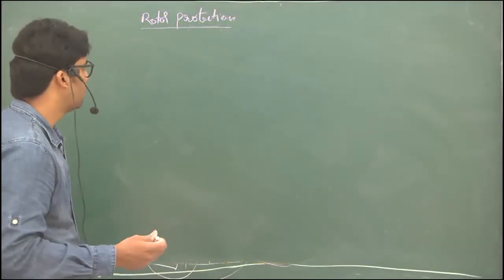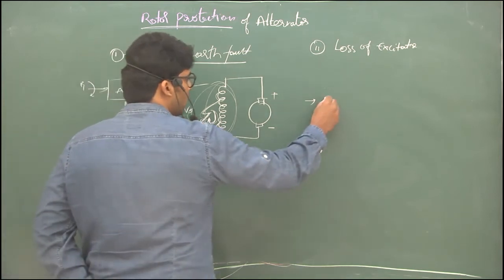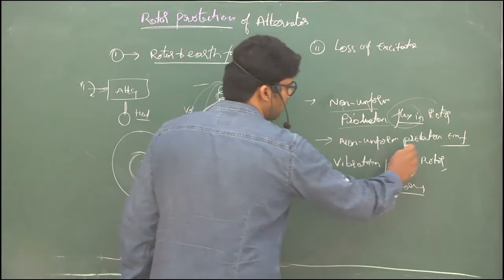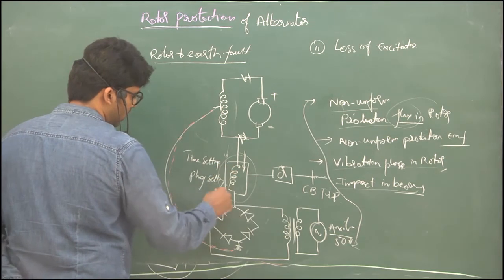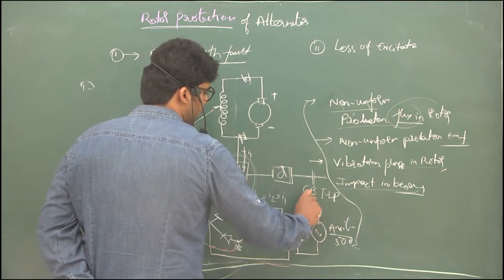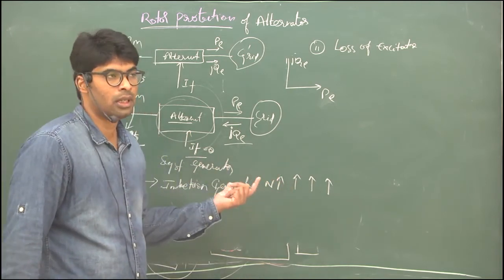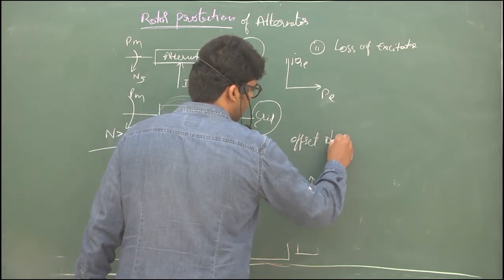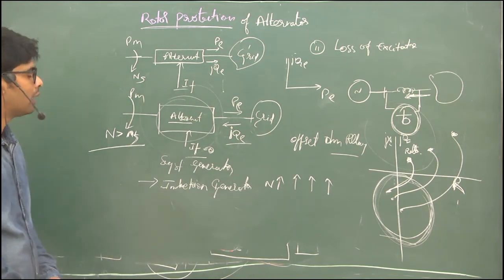SGP lec 3-8 Rotor Fault Protection of Alternator